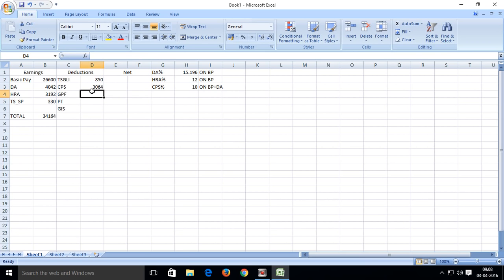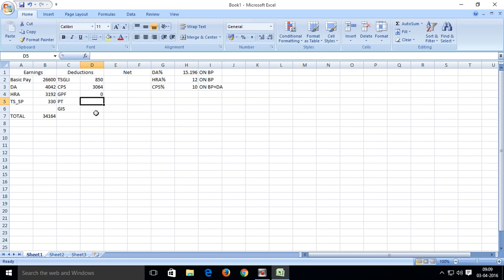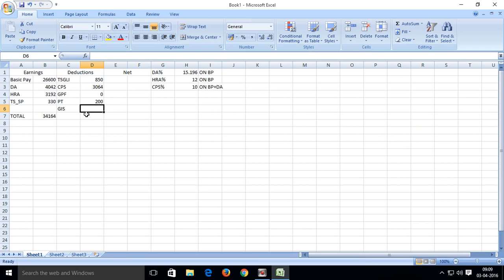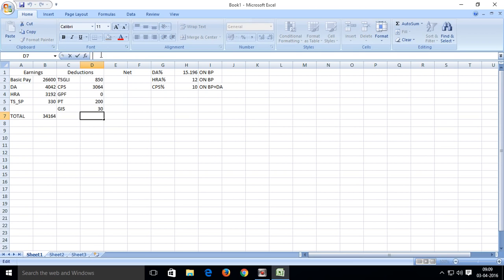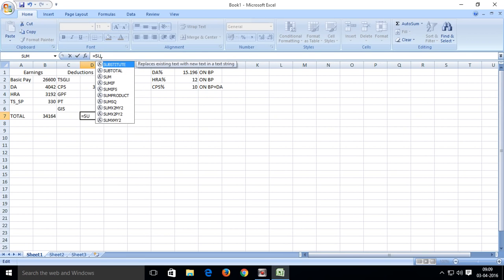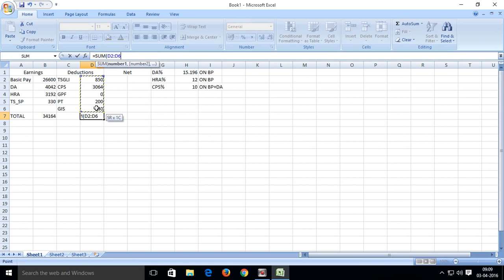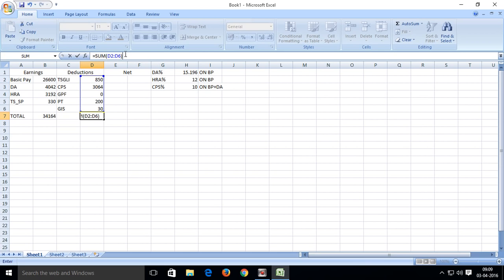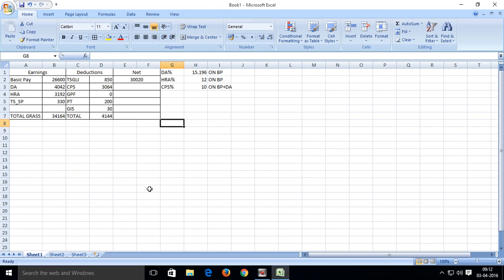How to calculate Salary of an employee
We can calculate salary in excel sheet.This is very easy way to calculate salary of an employee.Once you create a salary sheet,you can use always that sheet just you enter changed data like pasicpay,Da%,HRA%, etc.